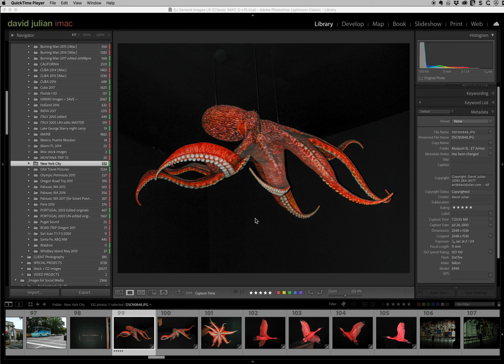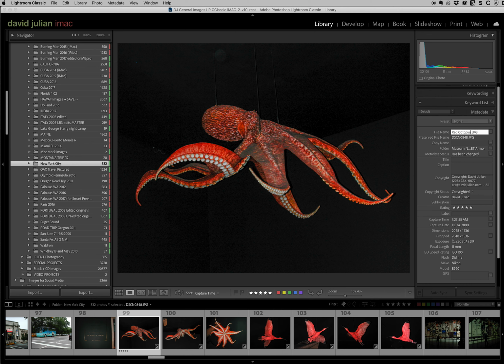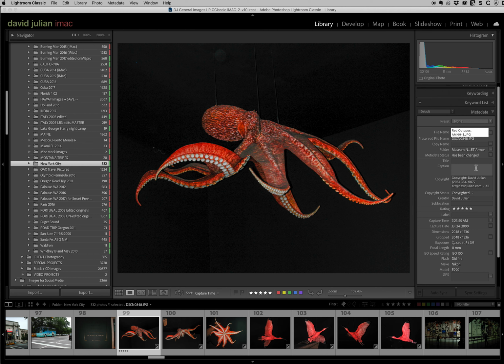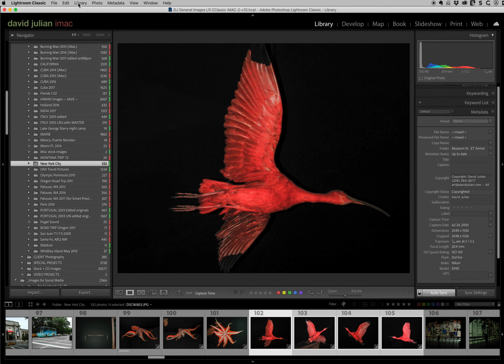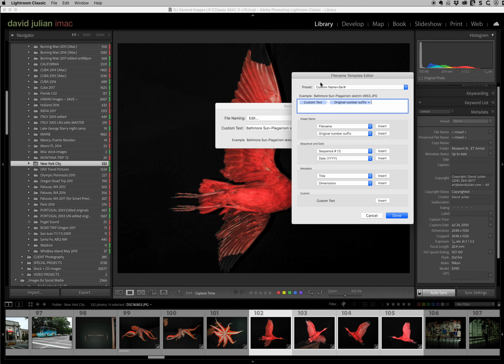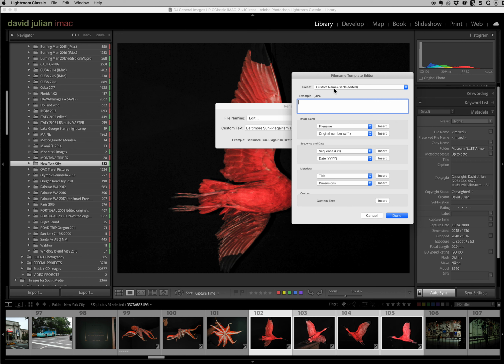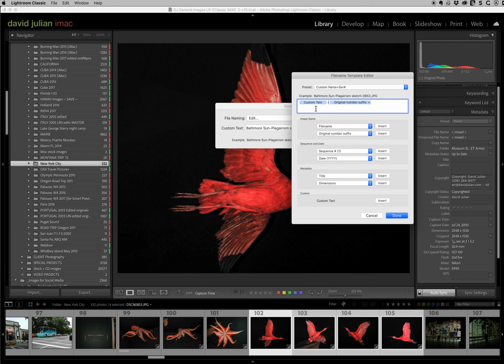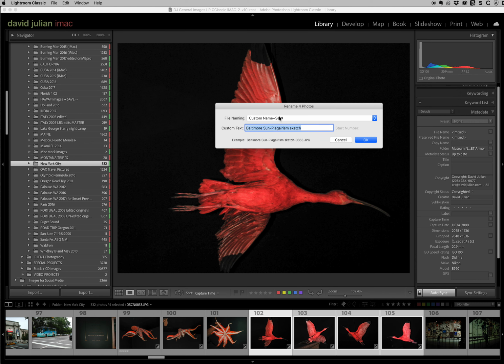Renaming Photos in Adobe Lightroom with David Julian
This tutorial shows how to rename photos individually or in batches in Adobe Lightroom CC Classic.